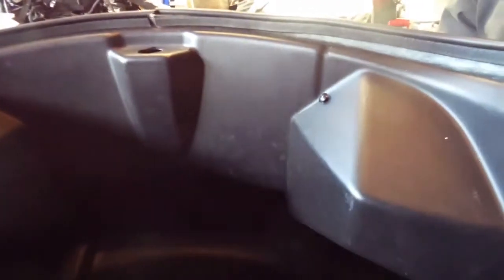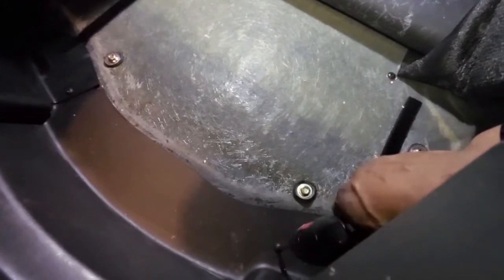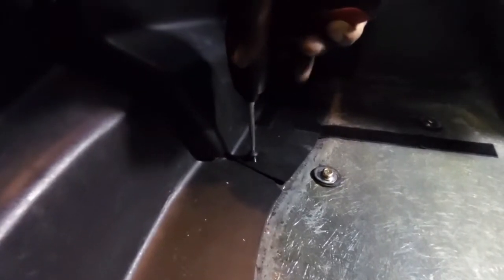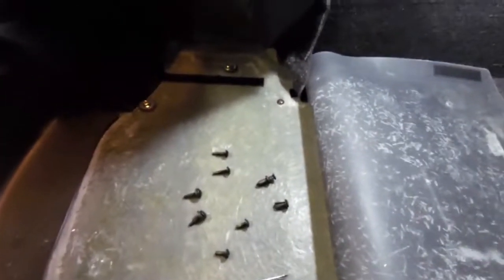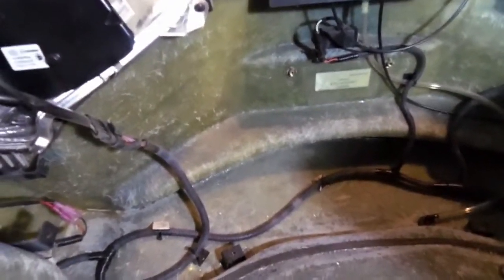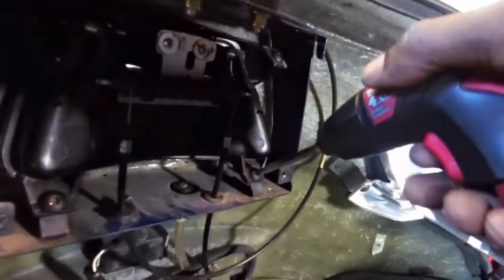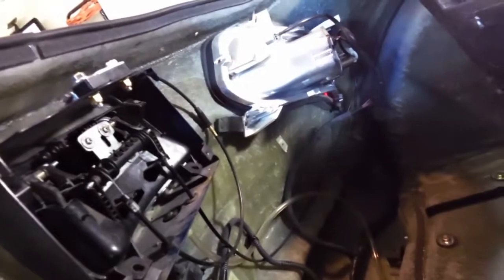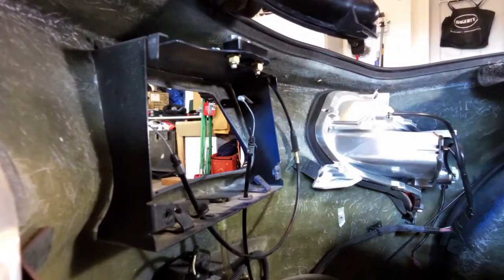RT-622 Key Barrel removal Part1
VIRBAdventures will show how to remove the RT-622 trailer key barrel for replacement.